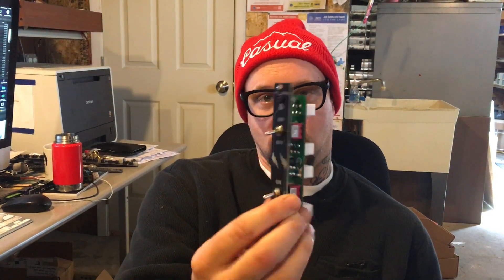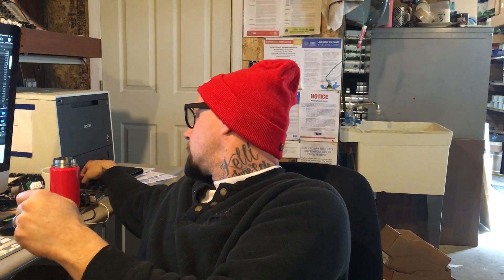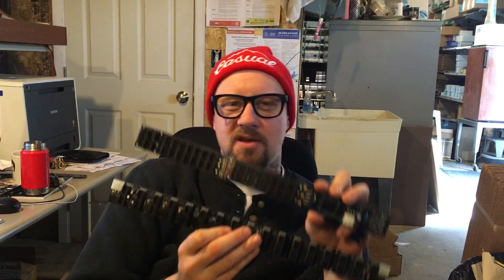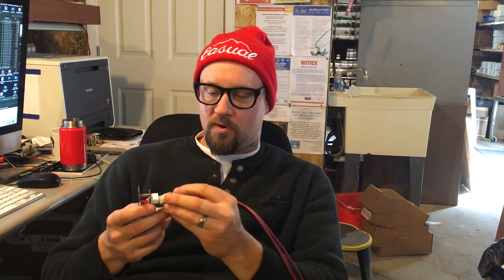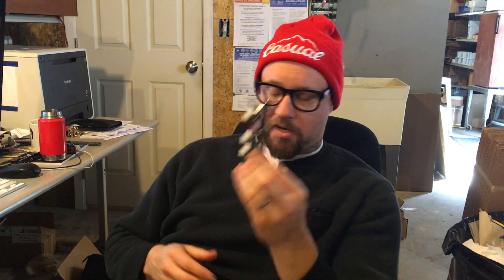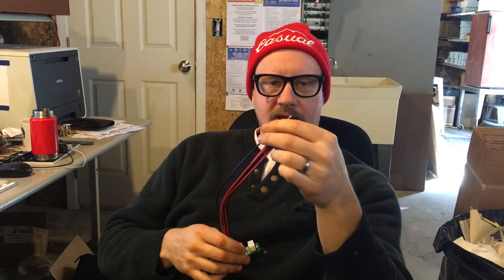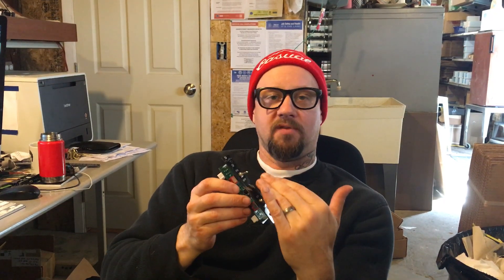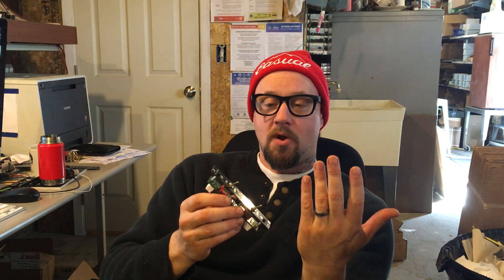TURN - Soft Start Eurorack Power Supply Interface - and/or Power supply switch SDIY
The TURN module is a simple device that delays startup to parts of a Eurorack system in order to avoid inrush current problems. It connects between bus boards (or between a Case Power and a bus board) so only that each bus board is powered on one at a time. With two channels, it can delay startup between three bus boards.

The TURN can be used with any manufacturer’s bus boards. It has molex connectors on the back for easy installation, but if you don’t use Synthrotek products, you can attach our Molex Adapter Cables. These cables have a molex connector on one end and bare tinned wire on the other. They can be used with screw clamp headers, soldered into bus boards, or even used with spade connectors (if female spade connectors are added to the tinned wire ends). Only one of the ground wires needs to be used; the other two can be clipped.

Save valuable HP by installing the TURN switches in the side of your case! The TURN can be purchased as a PCB without a panel; when mounting into your case, the LEDs and standoffs are not needed, so only two holes are necessary (for the switches).